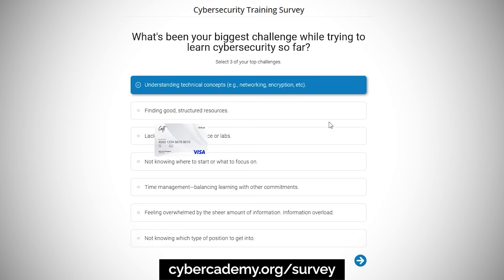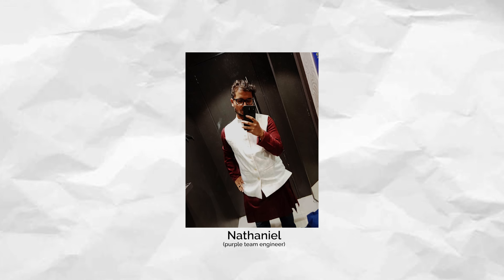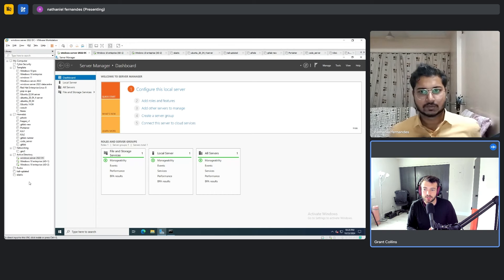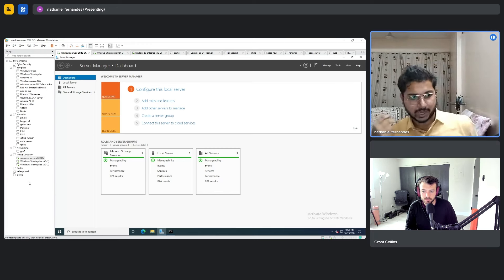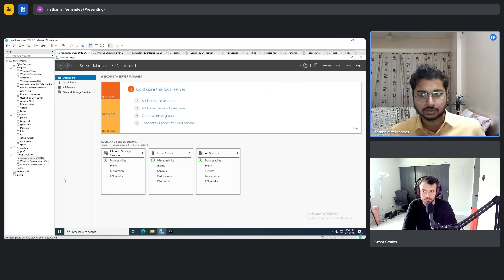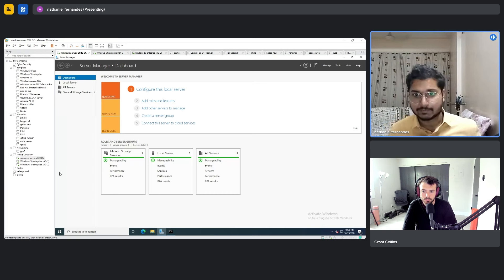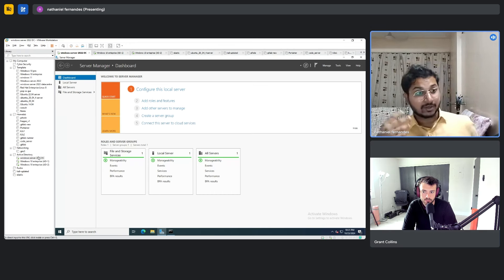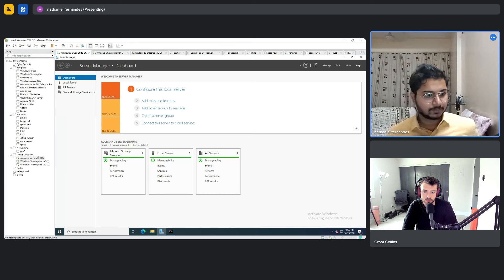Build Practical Experience in Cybersecurity Today (Cybersecurity Homelabs)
i'm curious on your opinions with practical experience... - take the survey and be entered into a $20 VISA e-gift card + deeboodah shirt 😀
Thanks to Nathaniel on the insights.

 - Nathaneil's YouTube Channel

⏰ Timestamps:
0:00 - Introduction
0:18 - The Experience Dilemma in Cybersecurity
1:13 - Cybersecurity Homelabs
2:32 - Nathaniel Introduction
2:55 - Question 1) A little overview
4:14 - Question 2) How to bridge the gap between theory and experience?
4:38 - Question 3) How did Nathaniel build his homelab (overview)?
7:20 - Question 4) What would you recommend for students confused on where to start in side projects?
8:44 - Question 5) Resources to help build with a homelab?
11:24 - Interview Conclusion
11:46 - Conclusion